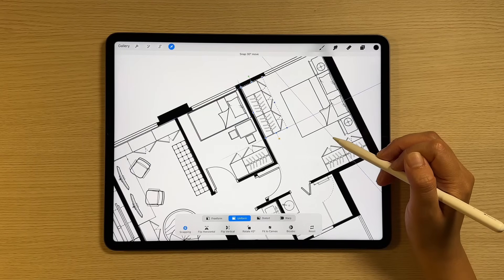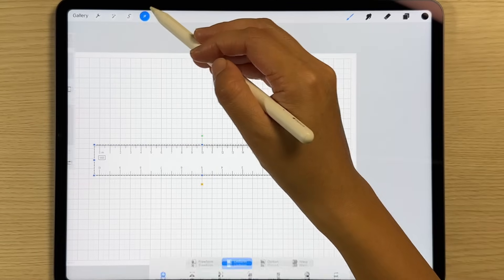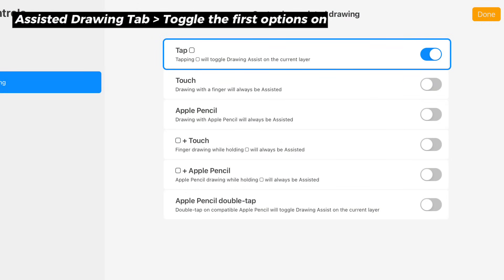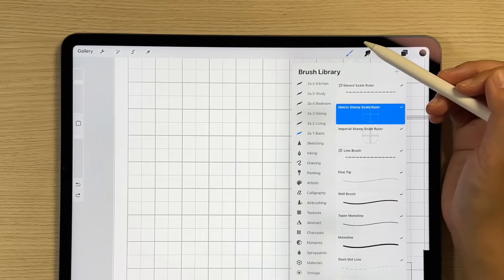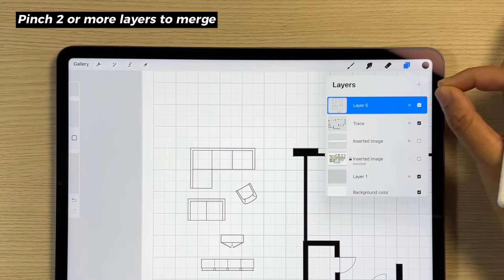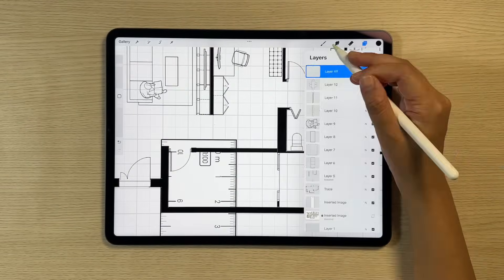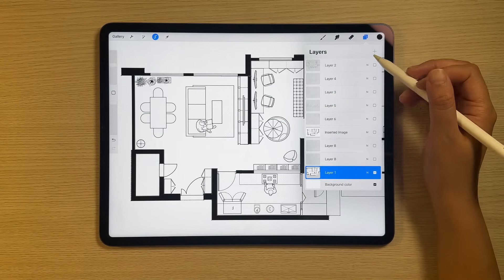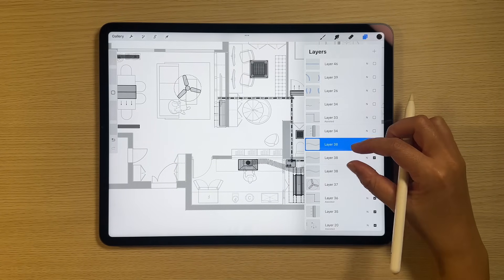EVERYTHING You Need to Know About Drawing Floor Plans in Procreate (A Beginner-friendly Tutorial)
This video is your go-to Procreate floor plan tutorial, perfect for beginners and professionals alike. Learn how to create floor plans in Procreate and explore techniques for architectural design, interior design, and house design. Whether you're an architect, interior designer, or homeowner, this step-by-step guide covers everything from scaling techniques and drawing floor plans on iPad to designing lighting layouts, smart home layouts, and electrical layouts. Master your design workflow in Procreate with easy tips and tools like interior design stamps!

CHAPTERS

0:00 - Introduction
0:32 - Procreate Interface
0:49 - Using Gridlines
1:58  - Using Scale Ruler
2:35 - Scaling Floor Plan
3:50 - Drawing Assist
6:41 - Inserting Stamps from Procreate Interior Toolkit
7:53 - Layers and Stamps Editing
9:29 - Designing Floor Plan with Layout Planning Stamps
12:43 - Export
13:25 - Bonus Tip

LET’S CONNECT

ABOUT
Hey 👋🏻 I’m Katy, an architect and interior designer who loves finding new ways to make spatial design easier. After leaving my full-time career, I’ve learned about product design, web design, and content creation, exploring various creative disciplines as a creative entrepreneur. Let’s connect if you share similar interests!